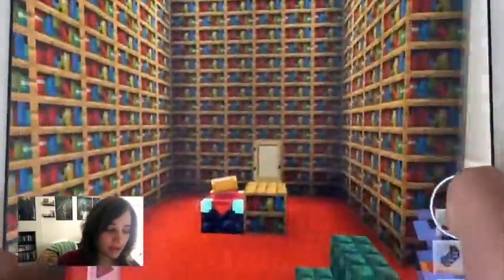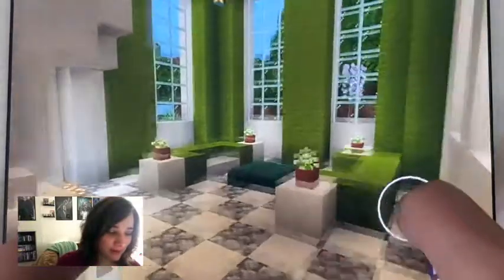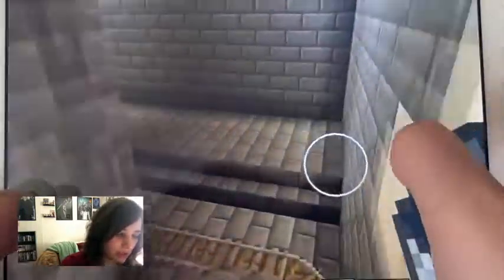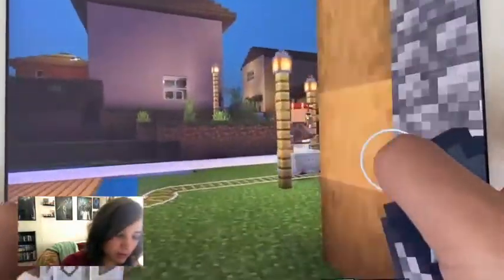Minecraft Tour: Matt's Idea Shop (unfinished) | kelly talks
The long awaited Minecraft tour of Matt's Idea Shop is finally here!

Get your box of edible cookie dough!